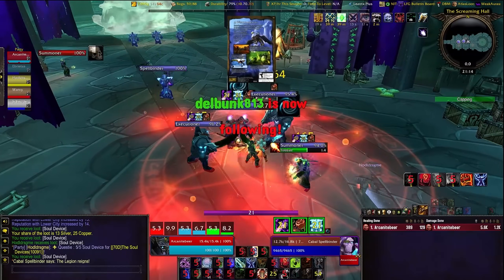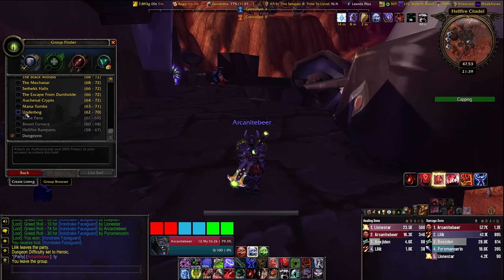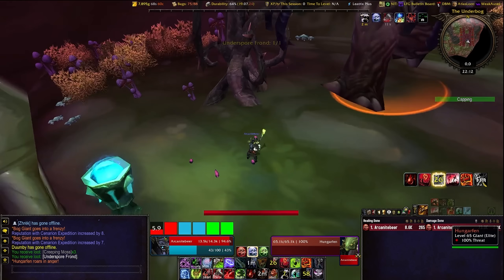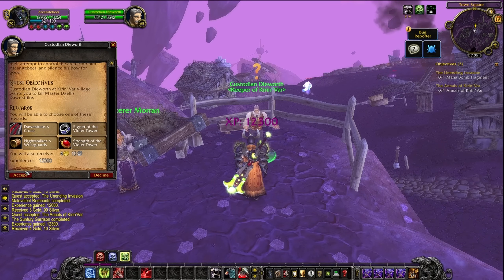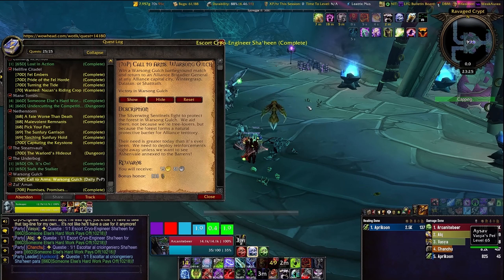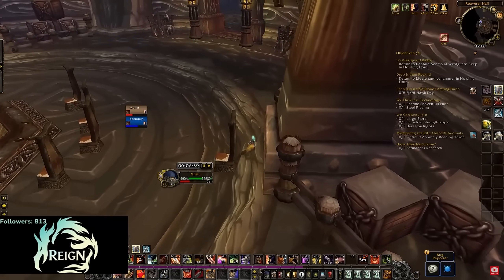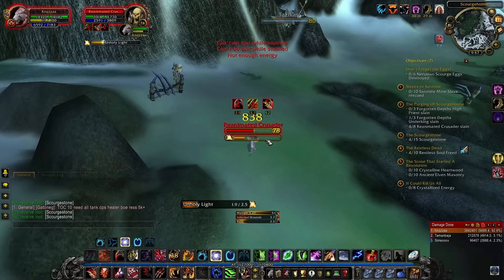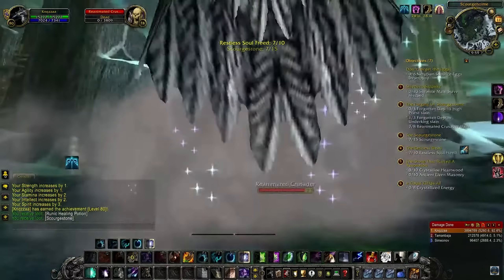The Actual Fastest Method to Level in WOTLK Classic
Today we talk about the true fastest methods for leveling in wotlk classic especially when it comes to the wotlk launch. Covering the best quest prep and 70-80 leveling method.